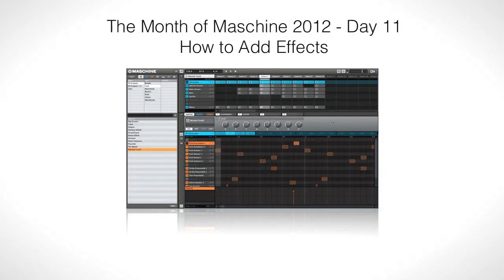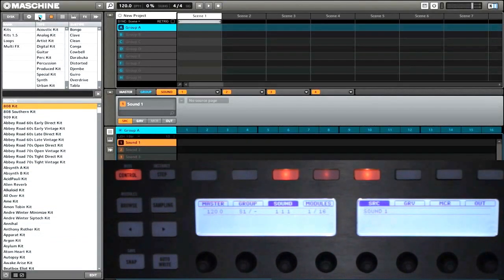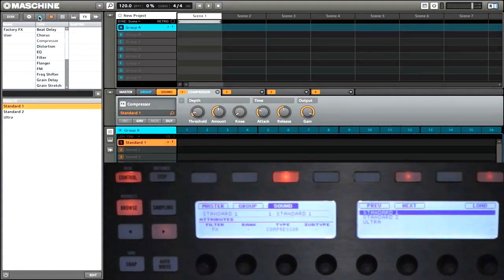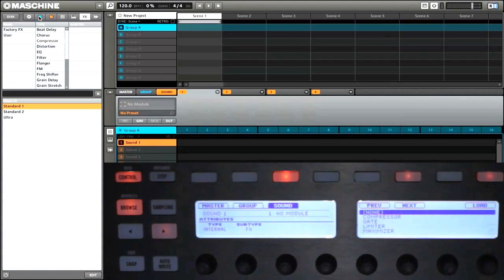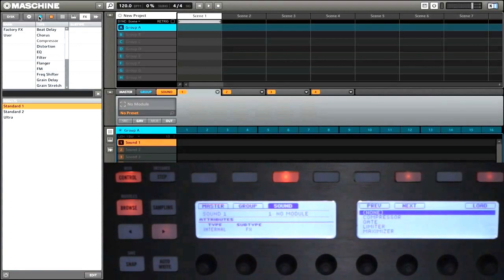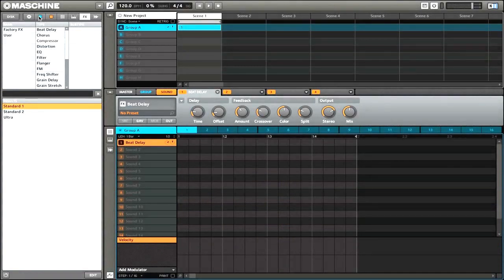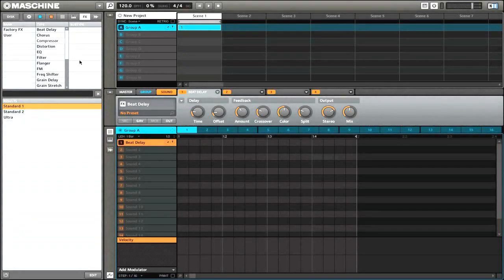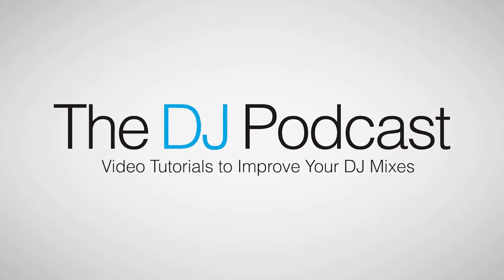Adding & Creating FX to Maschine Projects - With The DJ Podcast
bring you this useful tutorial explaining how to add and use FX in Native Instruments Maschine groove production studio.

Peter Morgan explains how to initiate basic compound FX presets on groups and single sounds, and then how to add singular FX .  Plus he shows you how to then save your customised FX as presets for your next studio session.

"Create tight rhythms, harmonies and melodies in moments with MASCHINE - the groundbreaking instrument that combines a pattern-based sequencer, professional sampler, multi-effect unit and VST/AU plug-in host with tactile control."

The DJ podcast is run by Peter Morgan and is a tutorial platform aimed at giving DJing video tutorials, podcasting and music production tips.